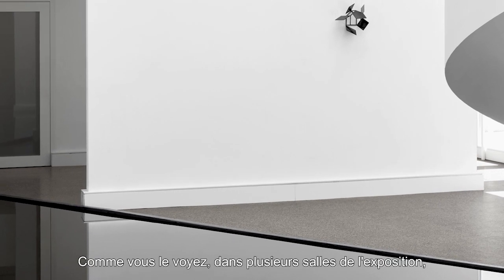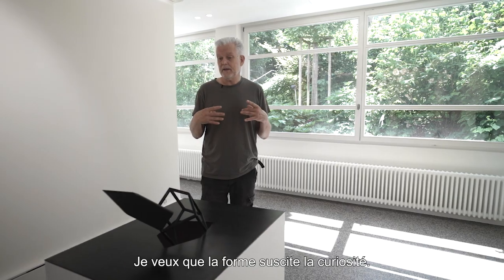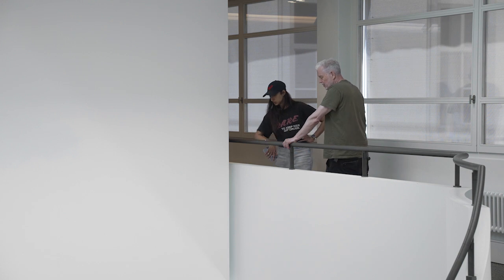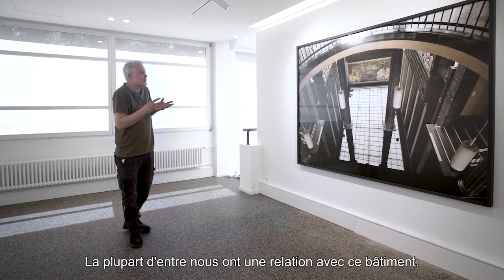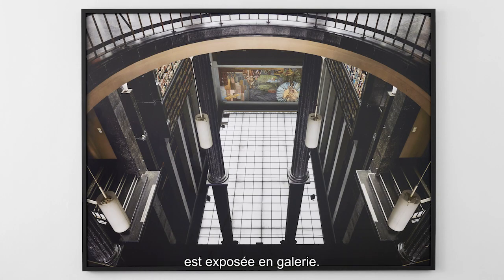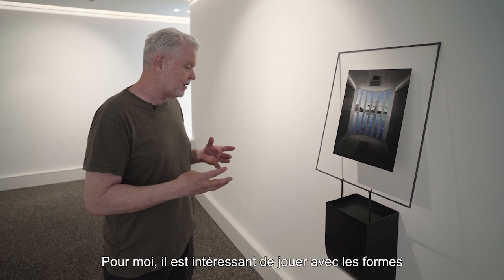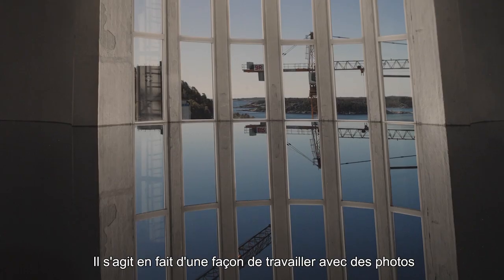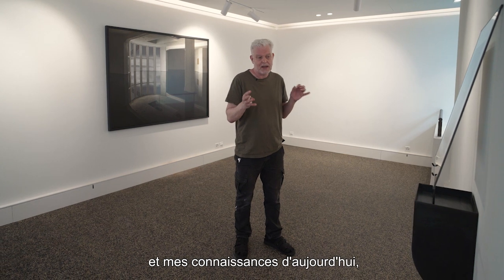Per Barclay at Wilde Basel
Per Barclay's solo exhibition offers an in-depth look into the artist's comprehensive exploration of balance, form, and space through a thought-provoking assembly of sculptures, photographs, and installations, each meticulously crafted for the exhibition.

Per Barclay: Aperture
12 June – 12 August 2023
Wilde | Basel